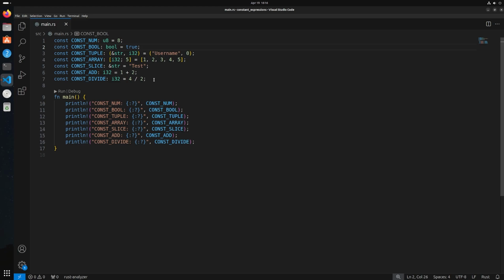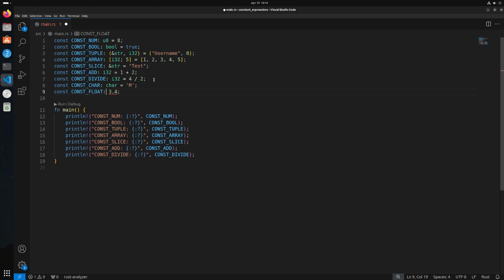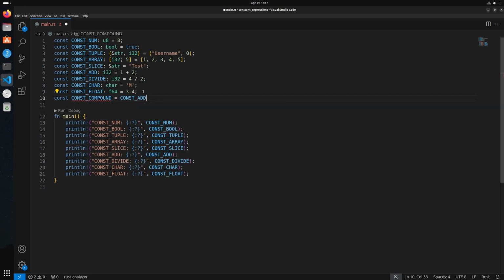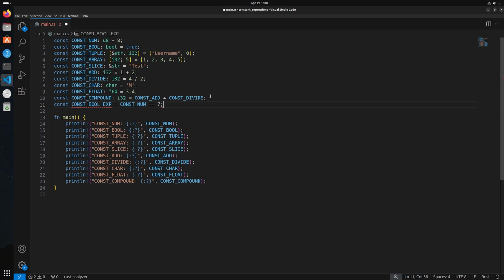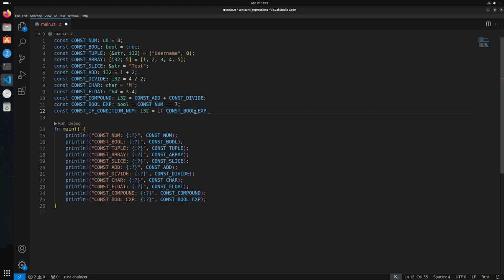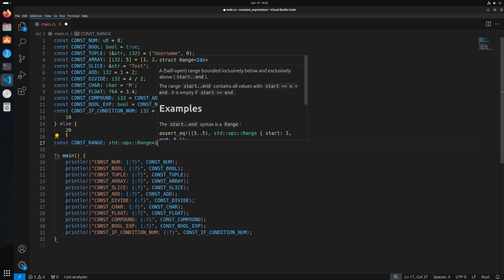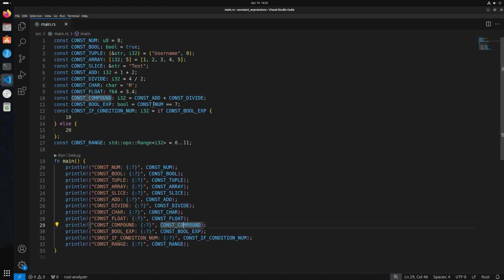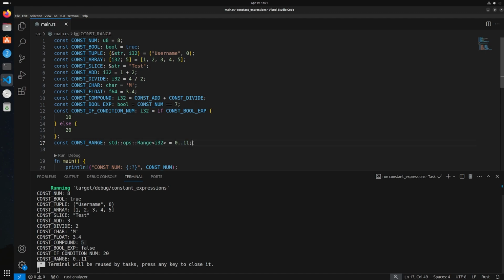Lets Learn Rust - 47 - Understanding Constant expressions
G'day guys

In this video I talk about Constant expressions. And then I show some examples of what type of expressions you can do.

Important Times

00:00 - Introduction
00:07 - What are Constant expressions?
01:01 - Char and float expressions
01:48 - Combining constant expressions (compound expressions)
02:30 - Boolean expression as a constant
03:20 - If expression as a constant
04:19 - Range as a constant
04:55 - Outcome of all constant variables
06:12 - Conclusion